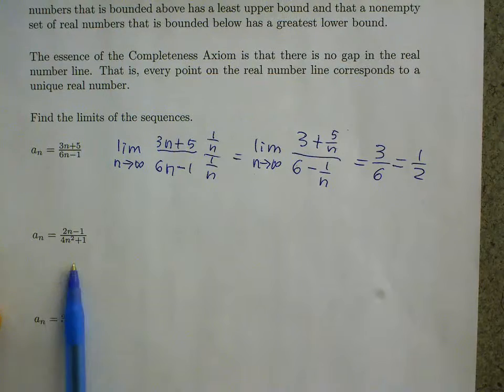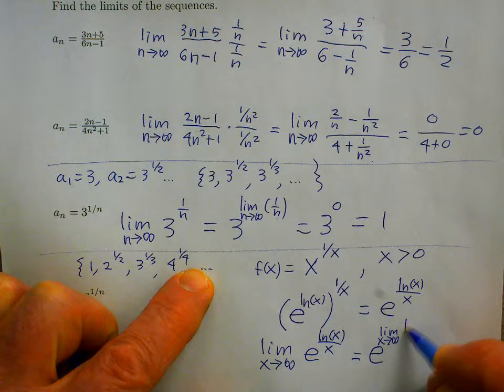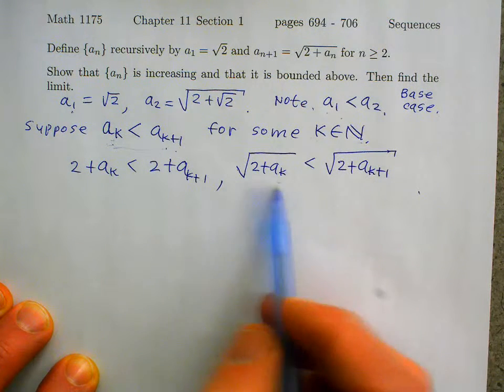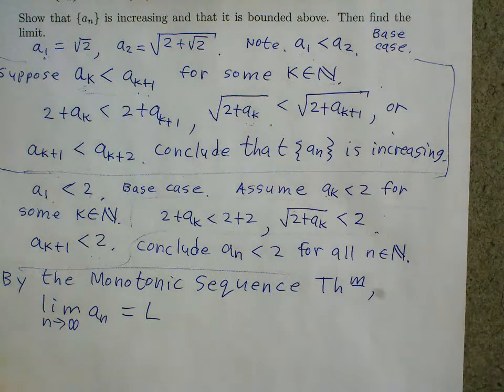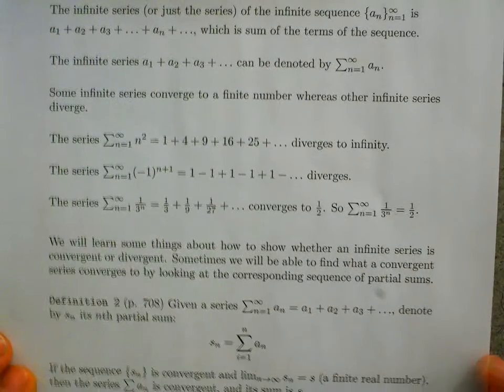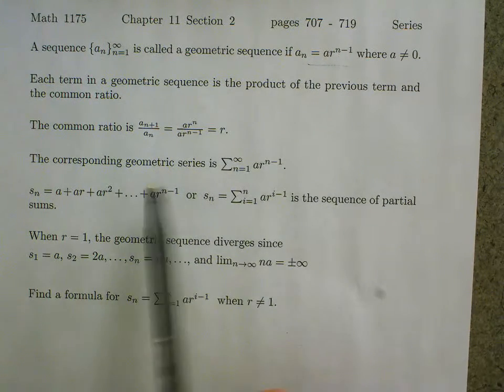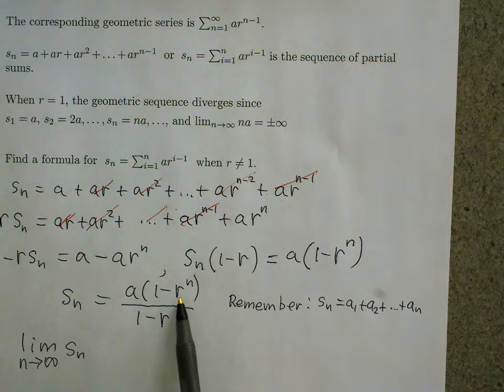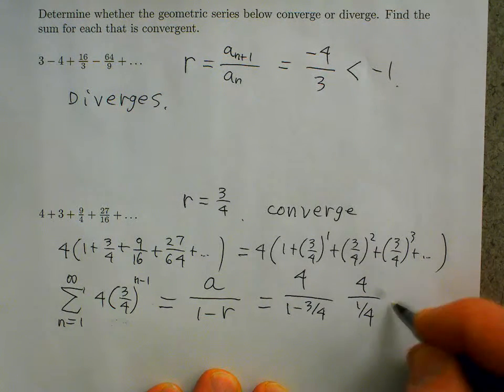Math 1175-04 Class on Friday, October 16, 2020